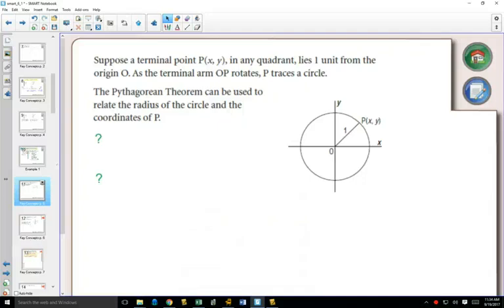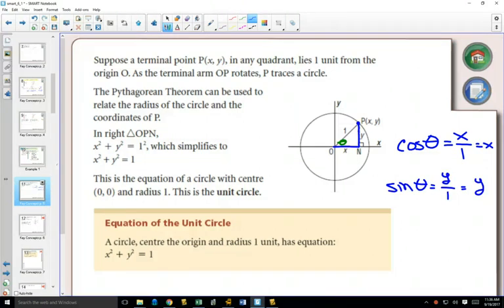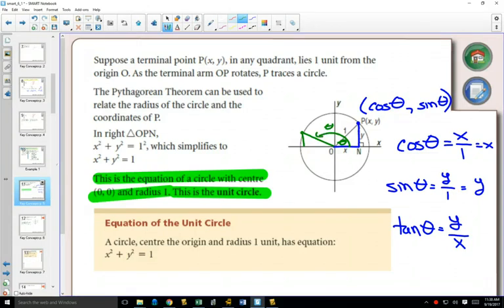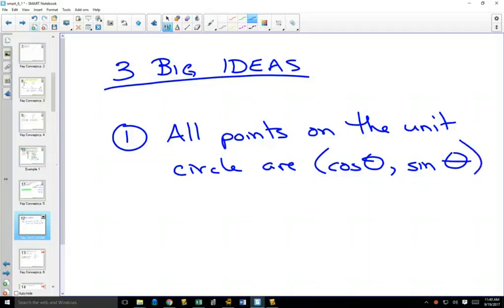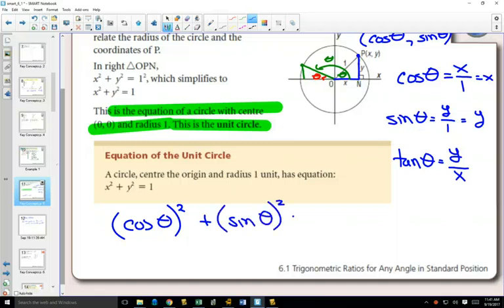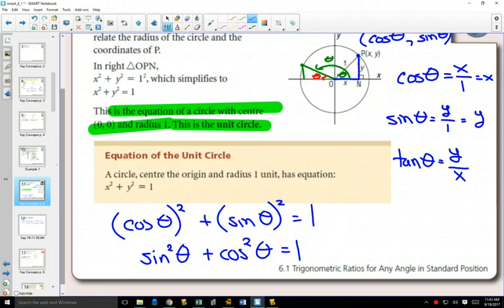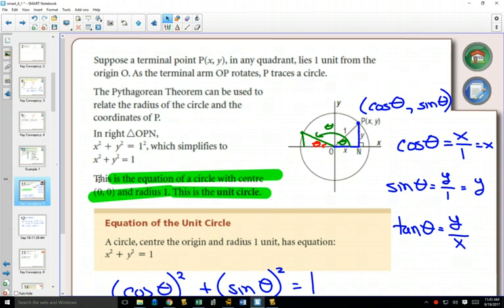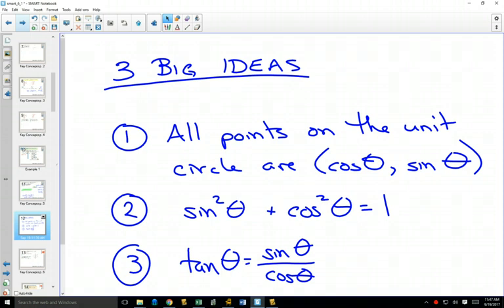40SP 6 1 Three Big Ideas